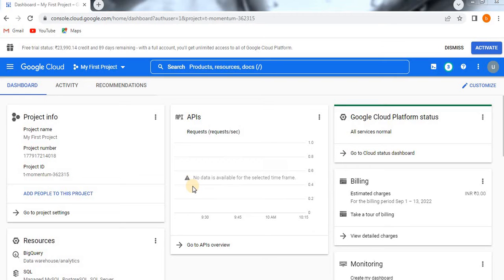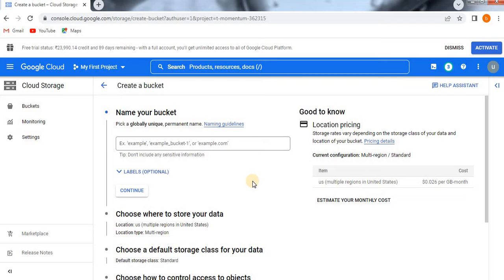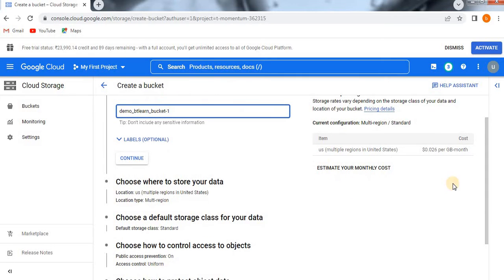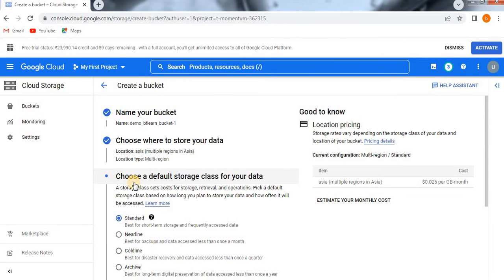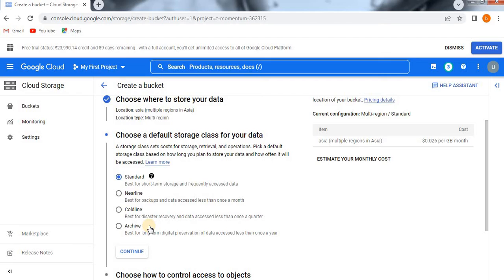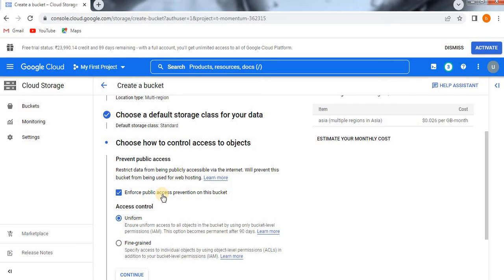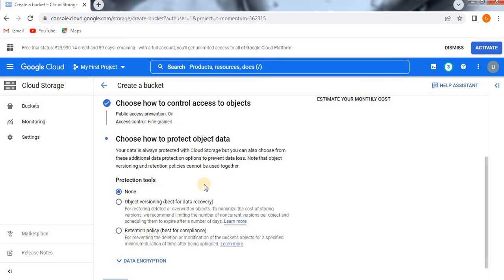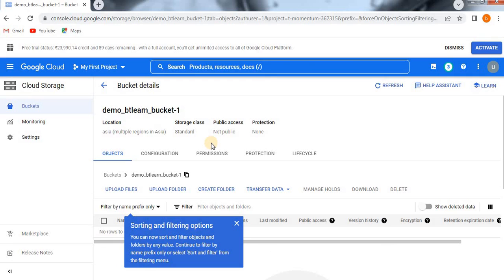How to create Storage Bucket in GCP